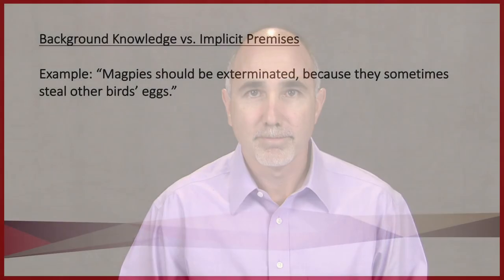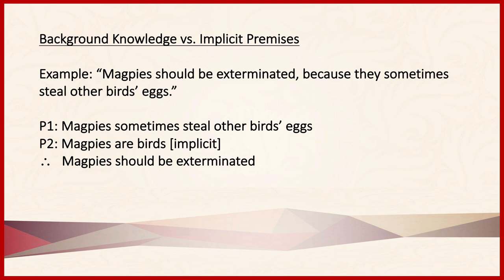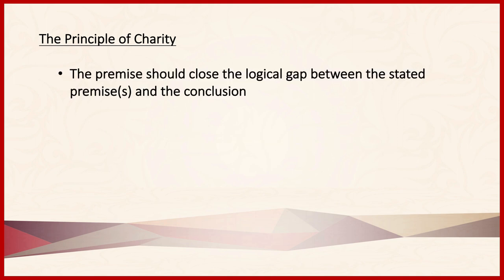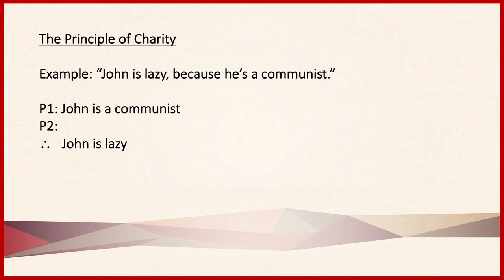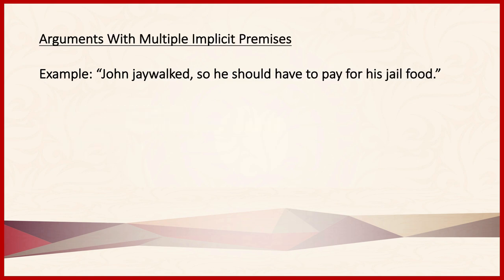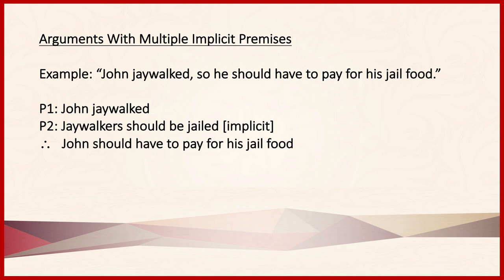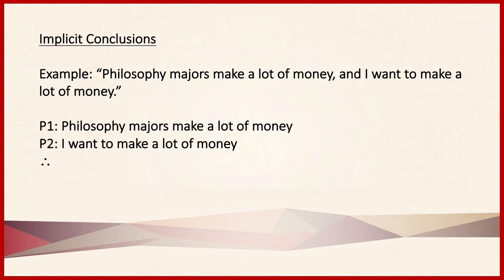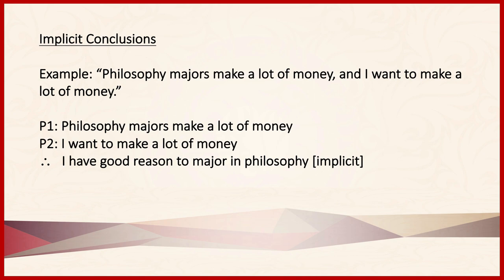Section 1.3 Implicit Premises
This lecture concerns the important skill of how to identify implicit premises and conclusions in arguments.